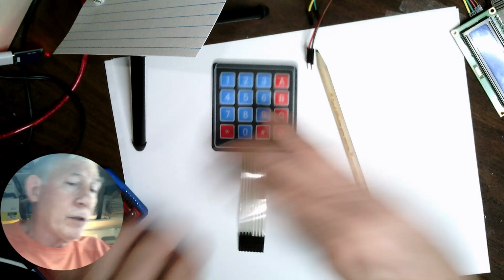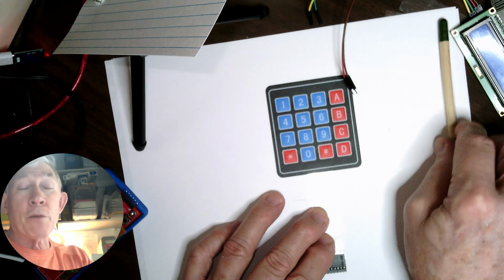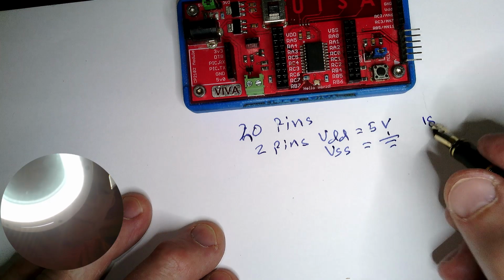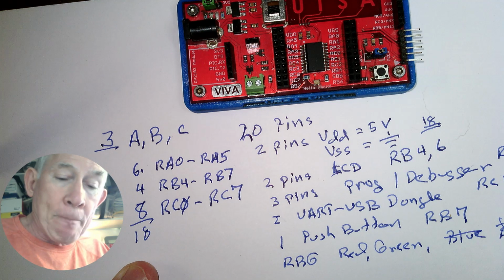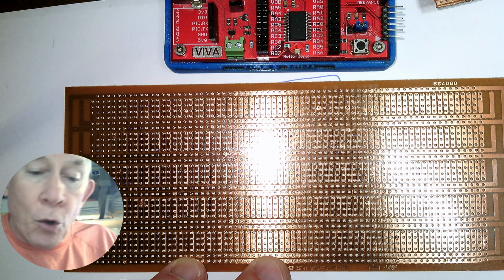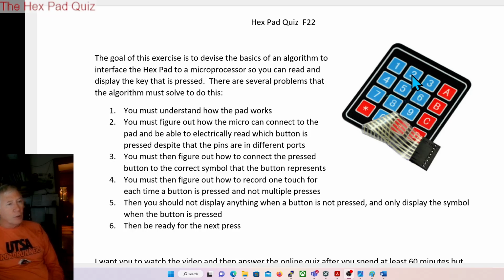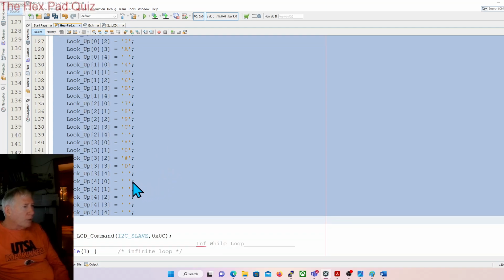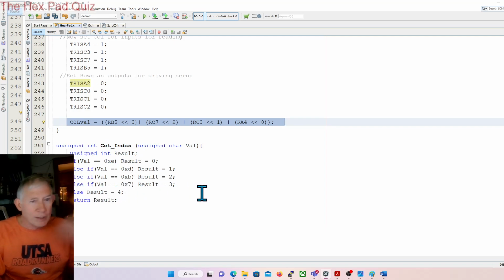2022 11 20 HEX Pad 2